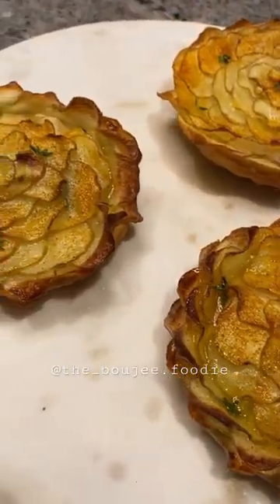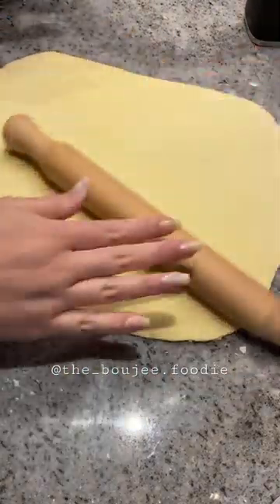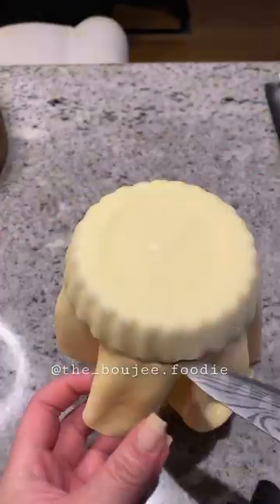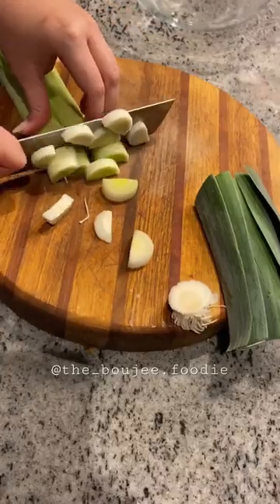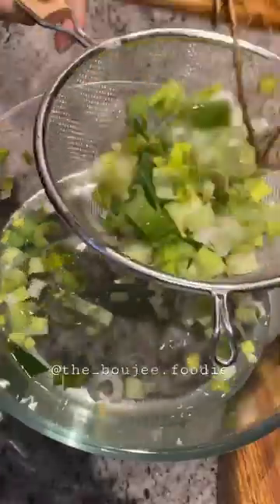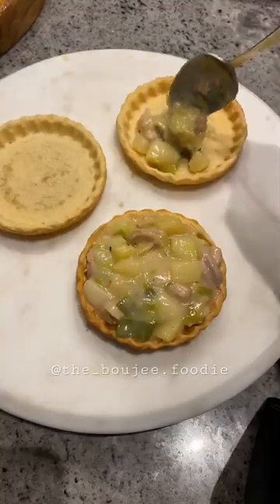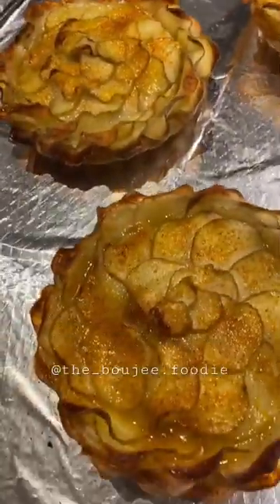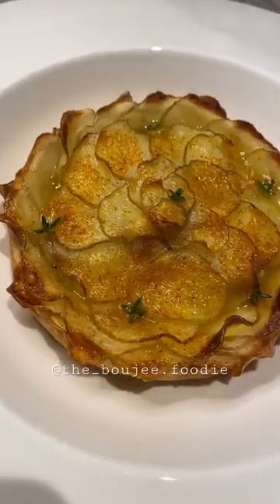Chicken Potato Leek Pie - Chicken Pot Pie my way!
soundon 🔊 Chicken Potato Leek Pie

Has a chicken potato pie ever looked like this? I get asked all the time where I get my inspiration from and the truth is it could be from anywhere.

Take this time for example, I ordered groceries and instead of getting spring onion (scallion) I got a leek instead. It’s been a long time since I’ve made anything with leek and immediately I thought to make a leek and potato soup. Should we add chicken too? Then it dawned on me that I needed to make a chicken leek and potato pie but with the Boujee touch on top or bae will think the love is gone.

I can’t let that happen. The truth is my inspiration always starts with Bae and my insatiable appetite to see that smile from the love I’ve delivered from the kitchen. Here’s to many more dishes, lots of smiles until we are old and grey 💜 🔐

ingredients chicken thigh, leek, thyme, flour, butter, s&p, milk.